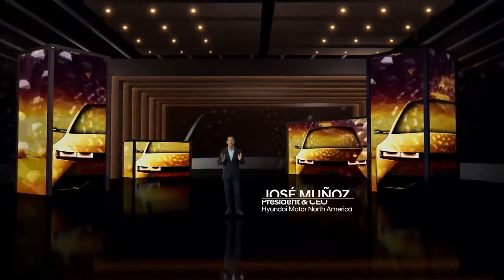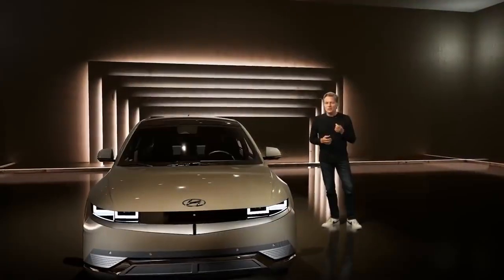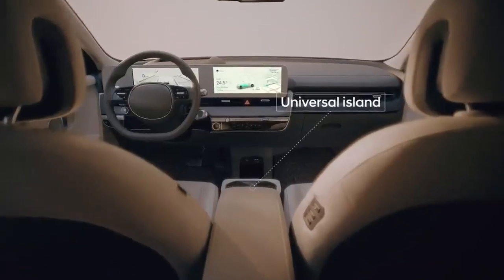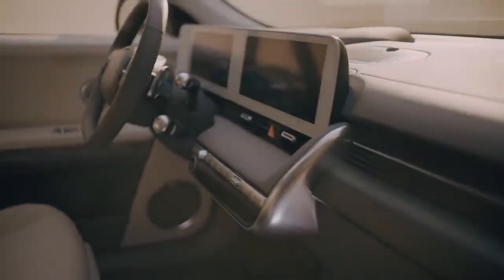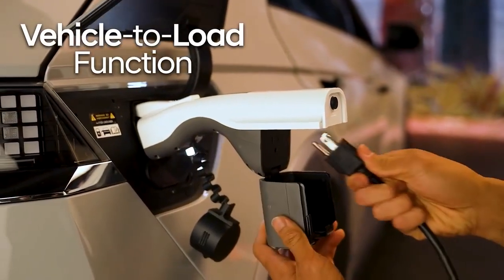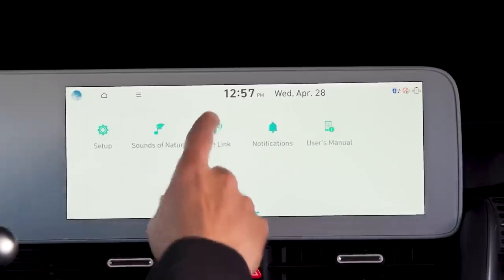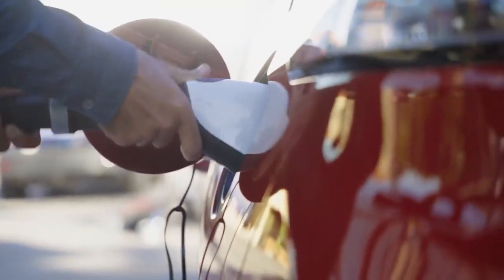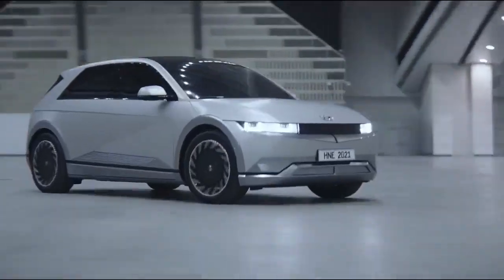2022 Hyundai Ioniq 5 EV (Electric Vehicle)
2022 Hyundai Ioniq 5 EV (Electric Vehicle)

2021 May 27

The flagship vehicle in the new Hyundai battery electric platform, Ioniq 5 is here to electrify our paths forward and evolve your journey.